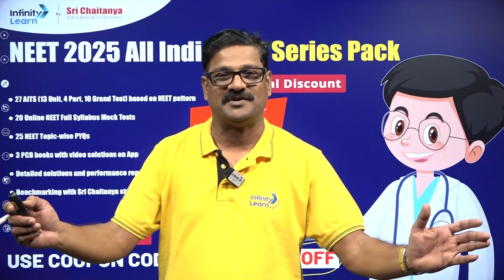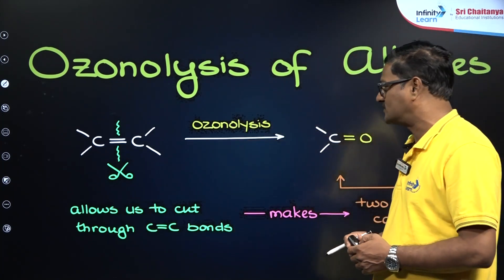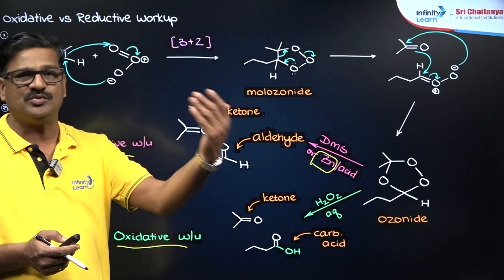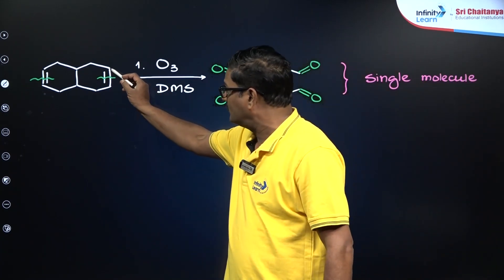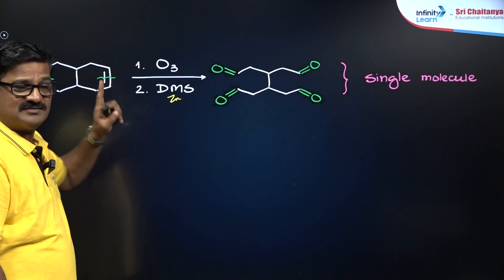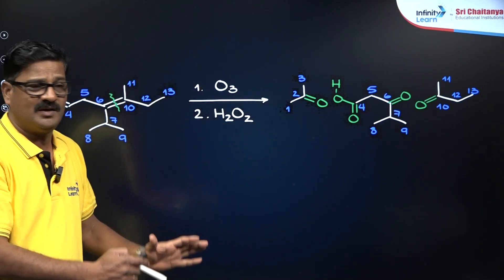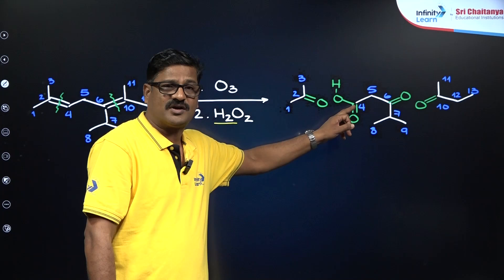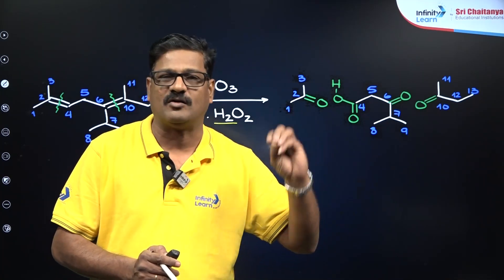Ozonolysis of Alkenes in 10 Minutes | Most Important Topic | NEET 2025 Quick Revision | Grade 11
Learn Ozonolysis of Alkenes in just 10 minutes with Suresh Sir! This is one of the most important topics for NEET 2025 Chemistry. We will explain the concept in a simple and easy way, so you can understand and remember it quickly. Perfect for quick revision before your exams.

Ozonolysis is a reaction where ozone (O₃) breaks double or triple bonds in alkenes or alkynes, forming oxygen-containing compounds like aldehydes, ketones, or carboxylic acids. The reaction involves ozone addition, followed by reductive or oxidative cleavage. It's useful in identifying structures of unsaturated compounds in organic chemistry.

FAQs:
What is meant by ozonolysis?
What is an example of an ozonolysis reaction?
What is the major product of ozonolysis?
What is the statement of ozonolysis?
What are the two types of ozonolysis?

Related Search:
What is ozonolysis Class 11
Ozonolysis mechanism
Ozonolysis of alkenes
Ozonolysis reaction
Ozonolysis example
Ozonolysis of cyclohexene
Oxidative ozonolysis
Ozonolysis of alkenes examples